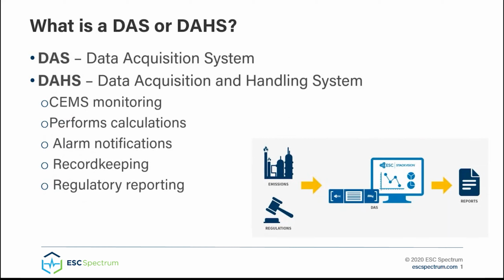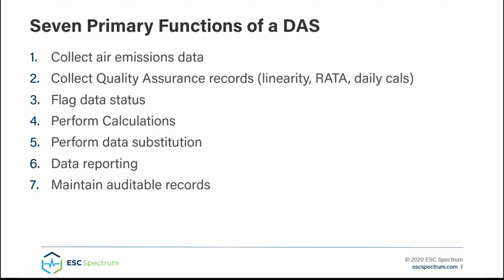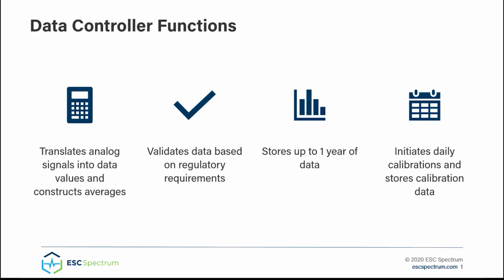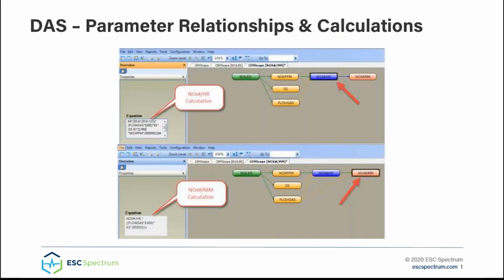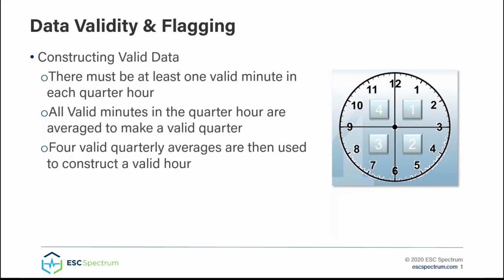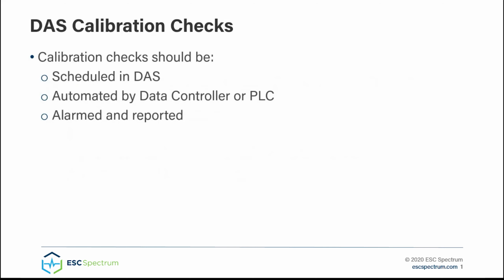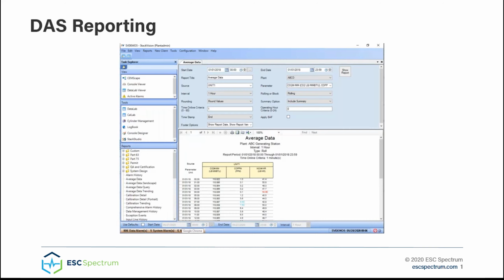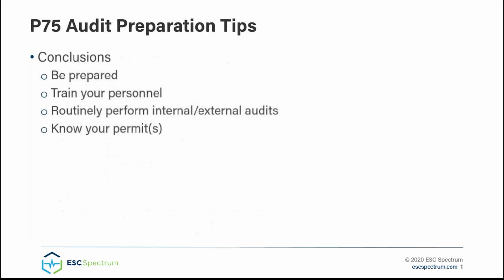Introduction to the StackVision DAS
Business Development Director Andy Taer gives a general overview of how the StackVision Data Acquisition System (DAS) benefits your facility.